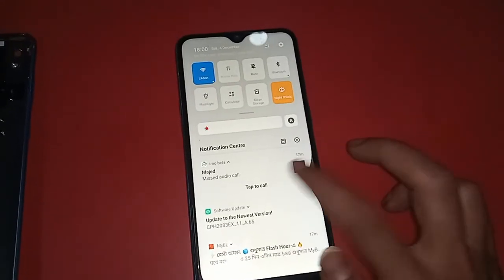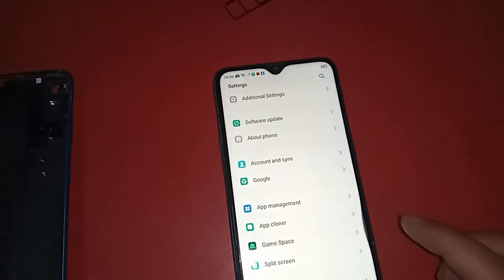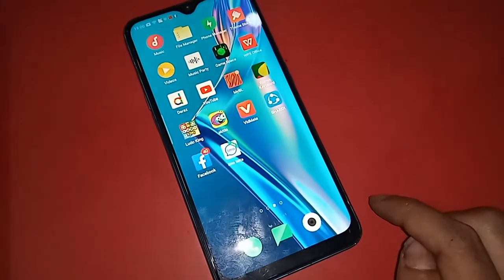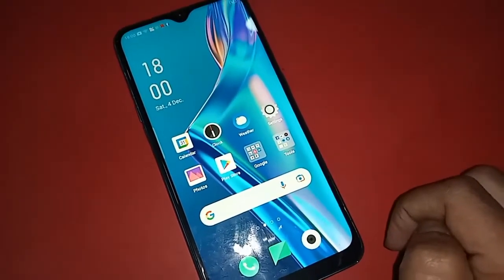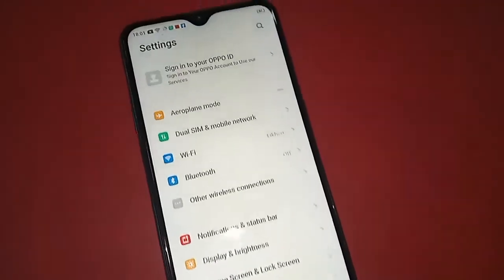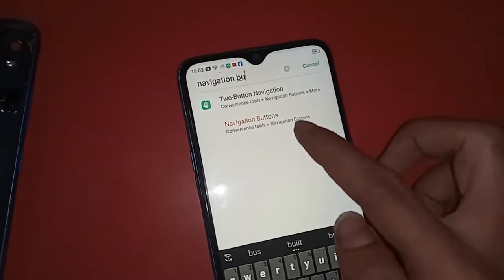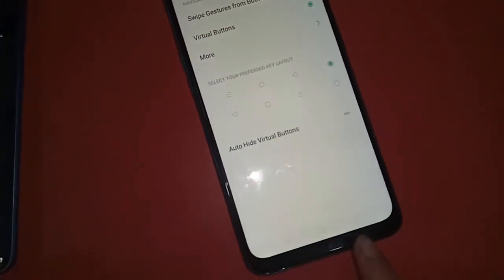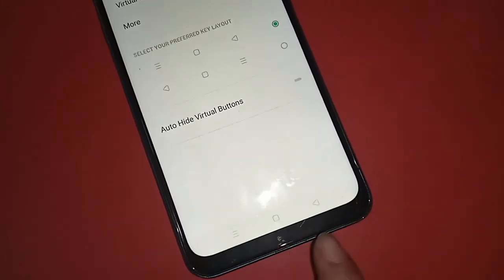Oppo a12 back button not showing problem fix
You can see a phone this phone problem is back button recent button and home scroll button is not show on this phone display. now today i will show you how to show three button  on this phone display.if you want to show three button on this phone display.at first you need to find the option called setting.after click on setting it will be presented with many option.you can see search button icon side corner in front of me. if you want to show three button on this phone display click on search icon and you need to write navigation button.after write navigation button you can see navigation buttons option. click on navigation buttons option.after click on navigation buttons option you will see an option called virtual button if you want to show back button and recent button and home scroll button on this phone display. you just click on virtual button option and show your back button home scroll button and recent button on this phone display. and then back button not showing problem solve.